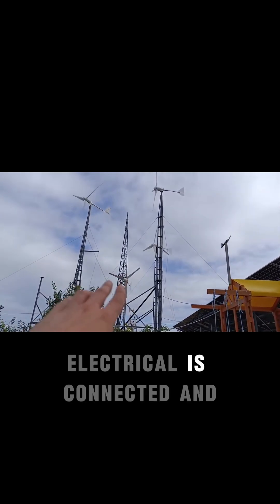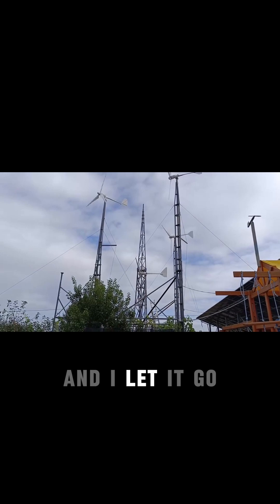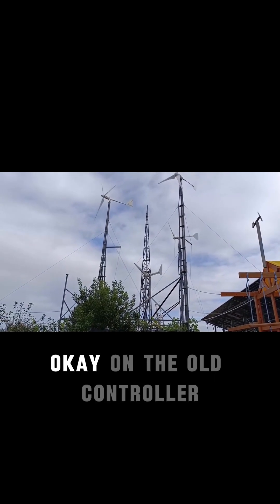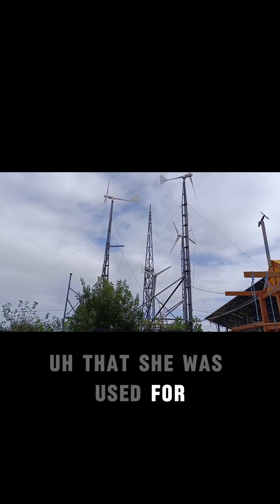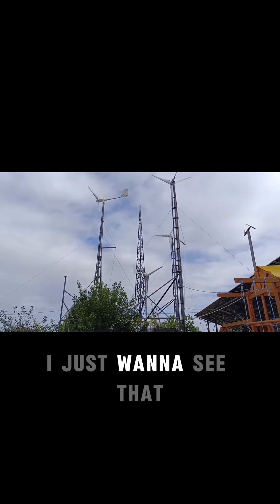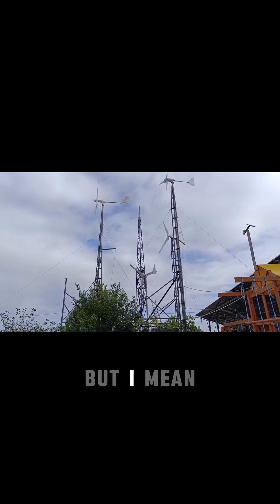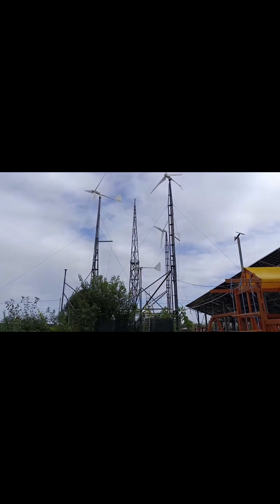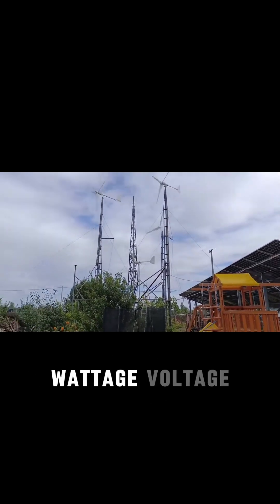Testing and Troubleshooting Your Wind Turbine Controller for Optimal Output!